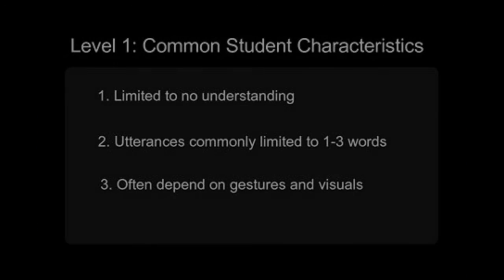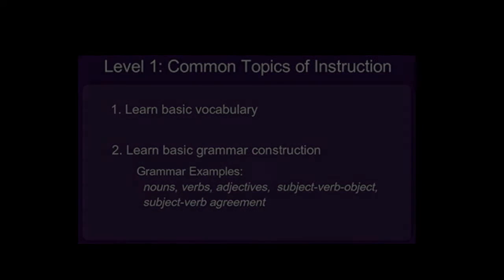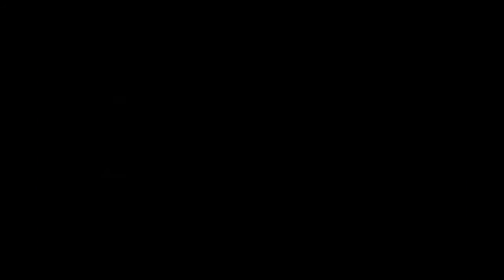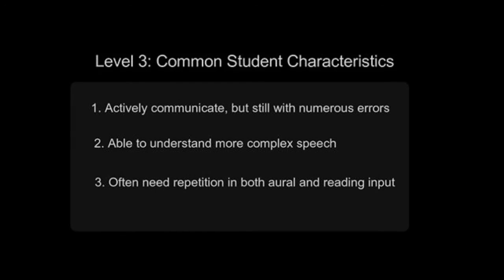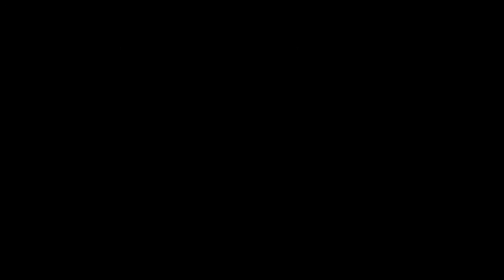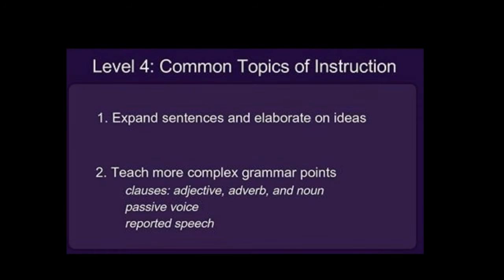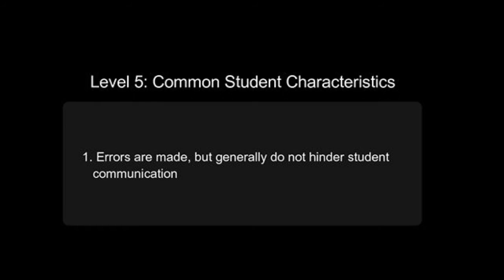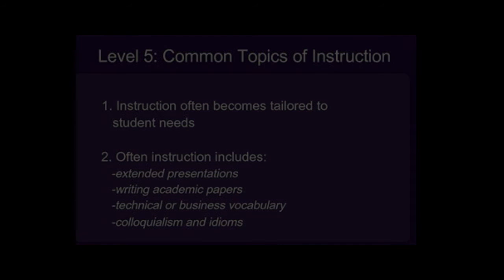Language Levels - International TEFL Academy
Teach English abroad with International TEFL Academy! Get the latest details about salaries, hiring seasons, visas and more in your free brochure ⇒

In this video, International TEFL Academy Instructor Wayne Walker talks about one of the differences we notice amongst language learners in language classrooms: level.

Get paid to see the world! Teach English overseas.